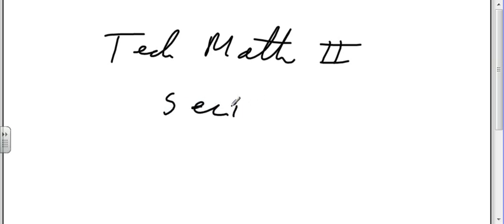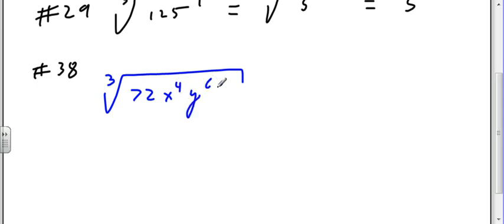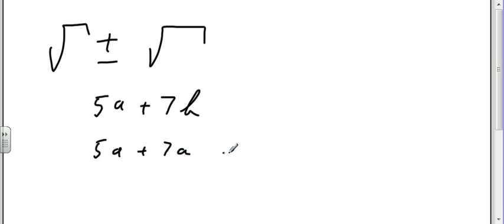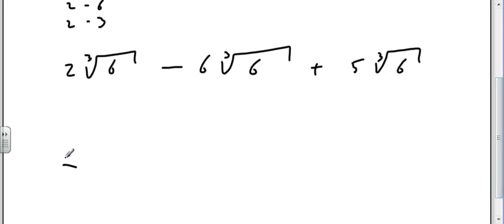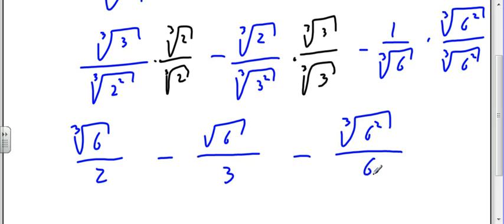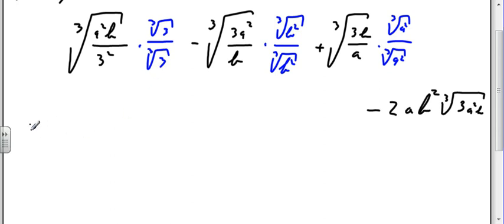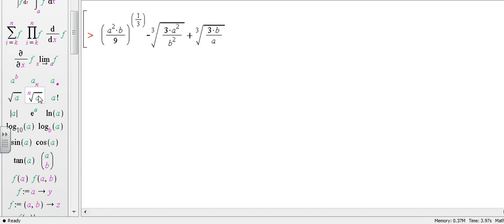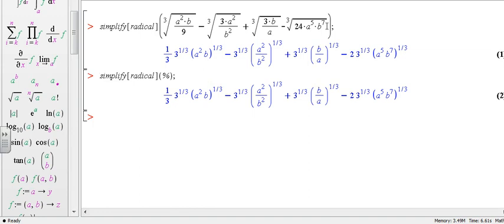Tech Math II Section 8 3 and 8 4